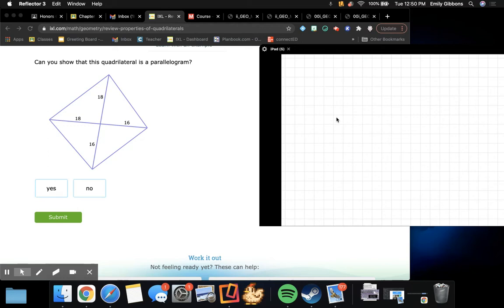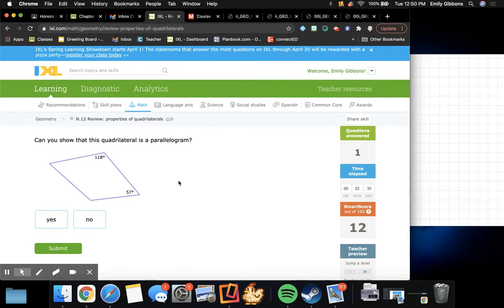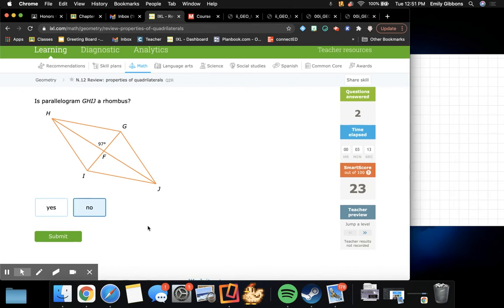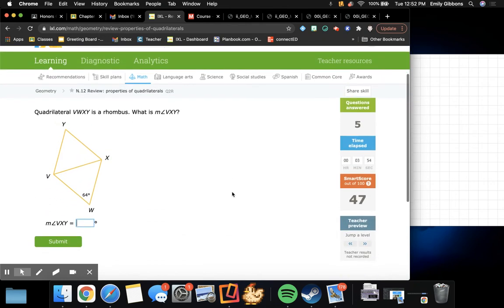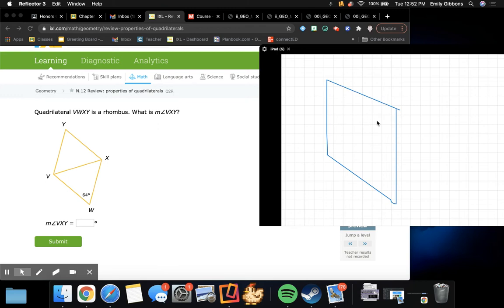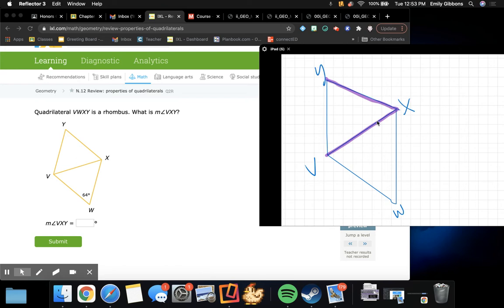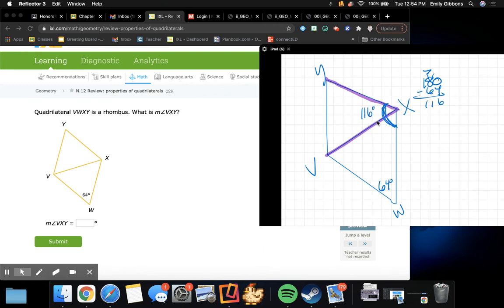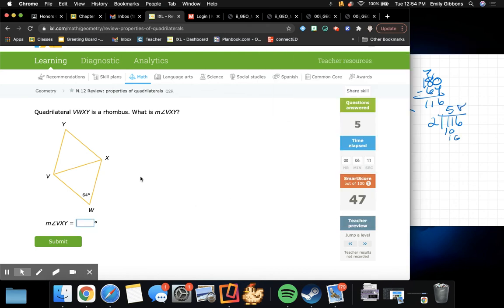Properties of Parallelograms IXL!